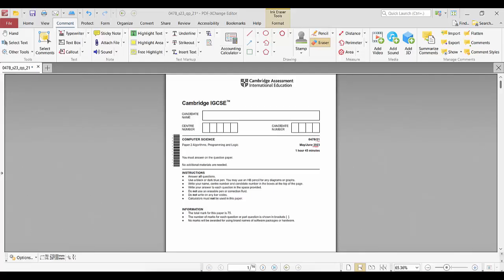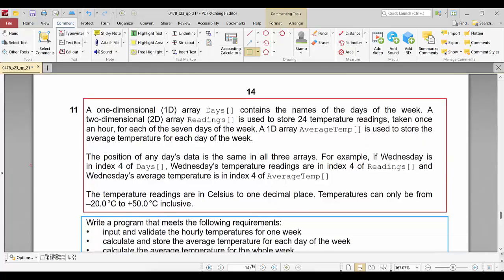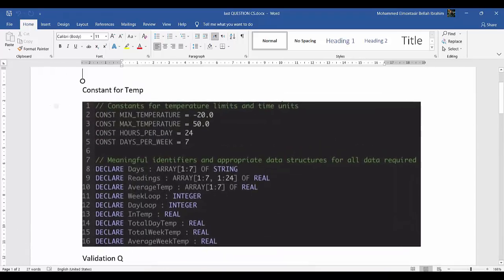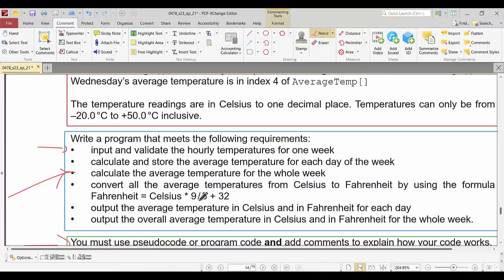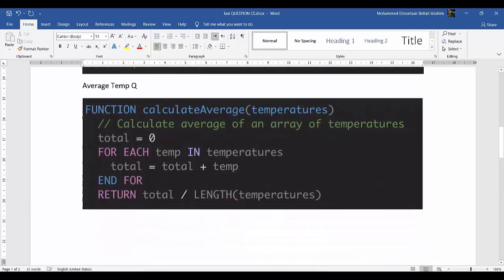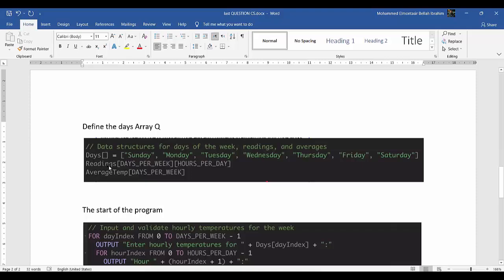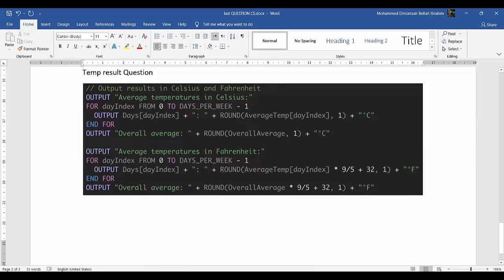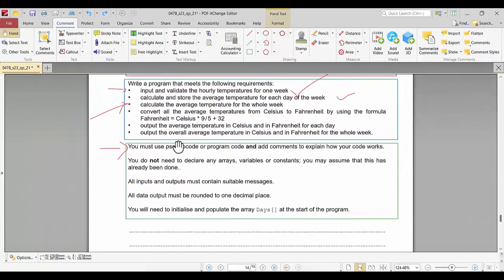IGCSE Computer Science 0478 Paper 2 Practical Q.11 Coding (May/June 2023 v1)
Welcome back to the channel! In this video, we'll solve Cambridge IGCSE Computer Science 0478 Paper 2 Practical Question 11 step by step. I'll explain the logic, the code, and the exam techniques you need to maximize your marks. Let's get started!